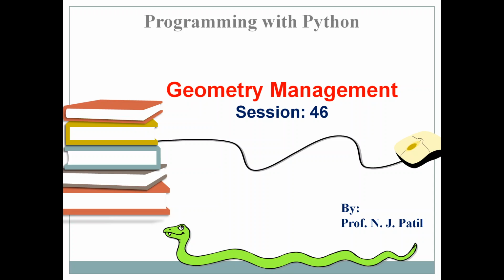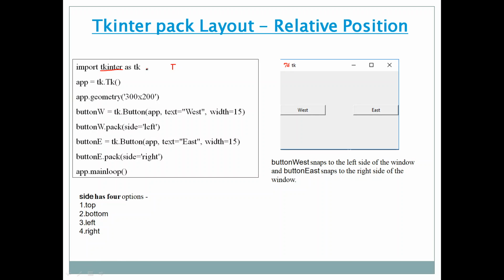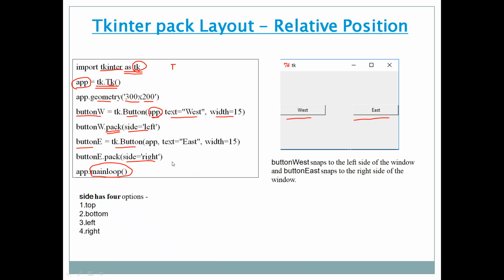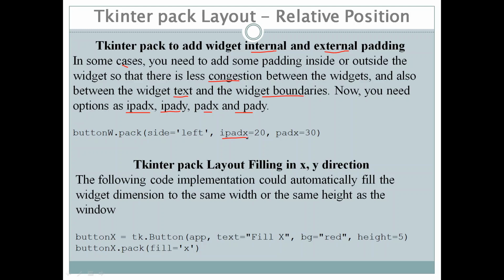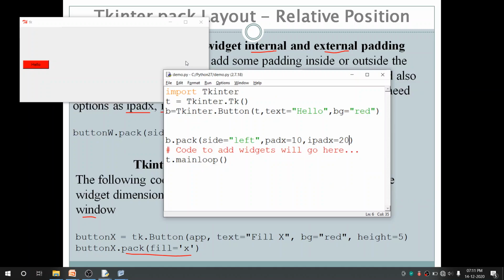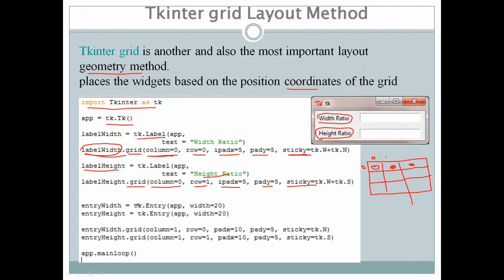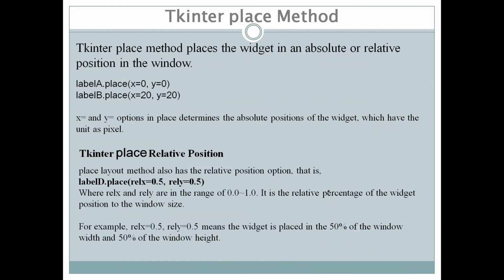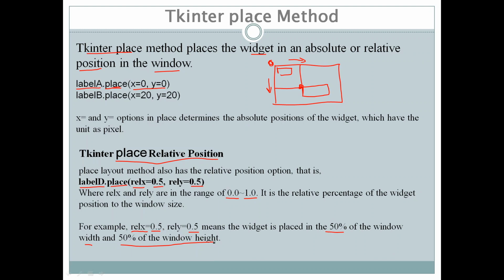PYTHON_48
geometry management by NJP